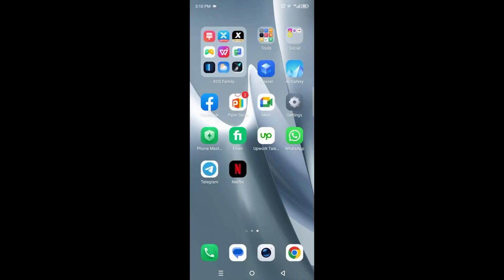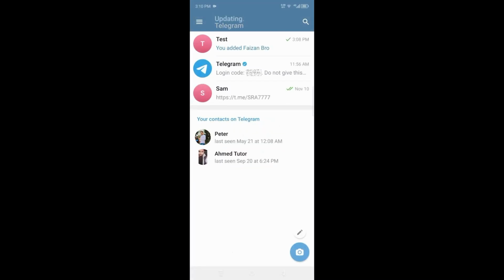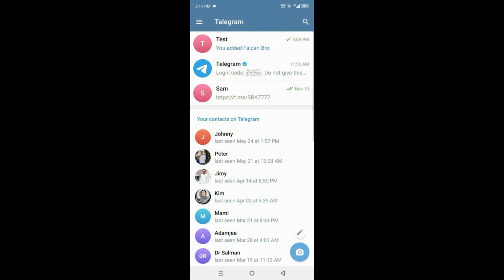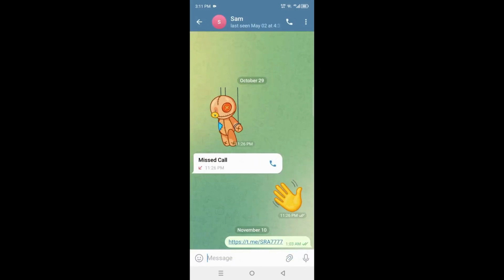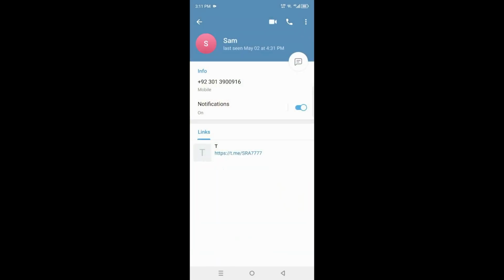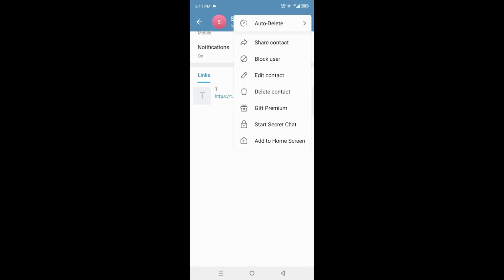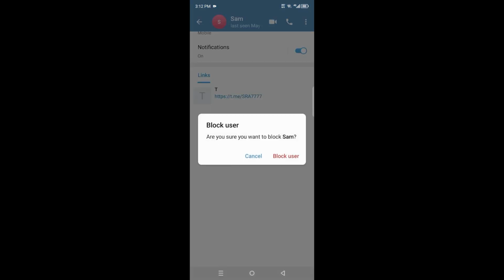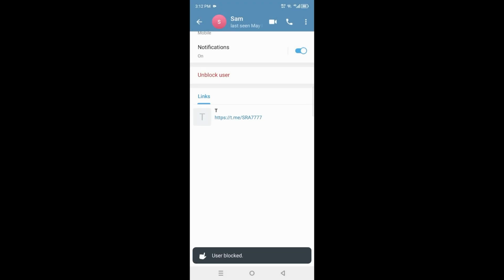How to Block Someone on Telegram Permanently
In today's video i'm going to show youhow to block someone on telegram permanently, easy and simple tutorial to follow.